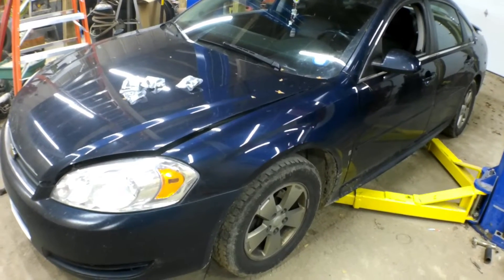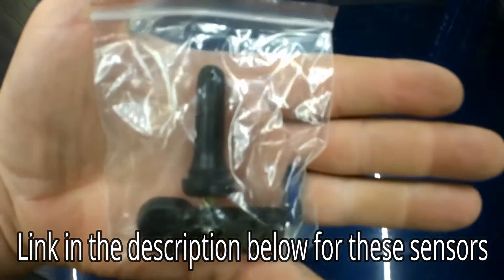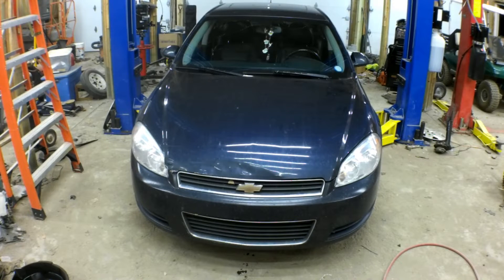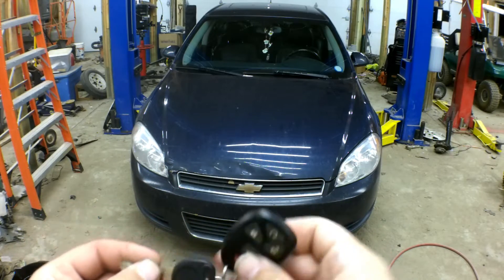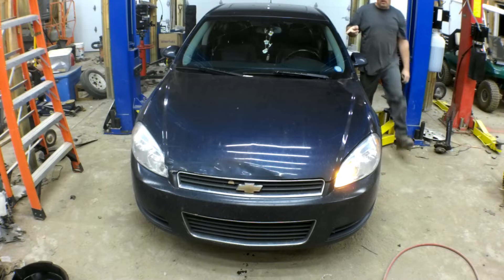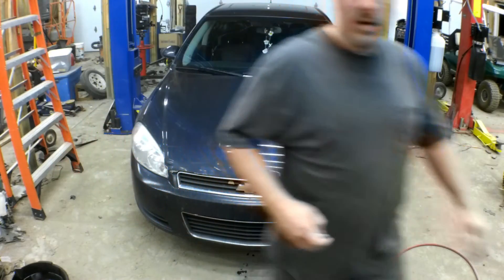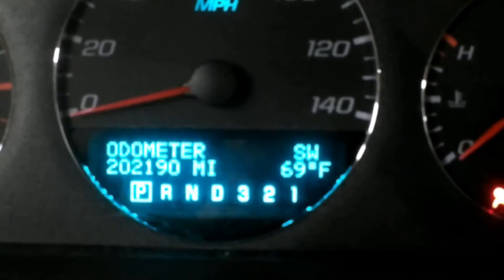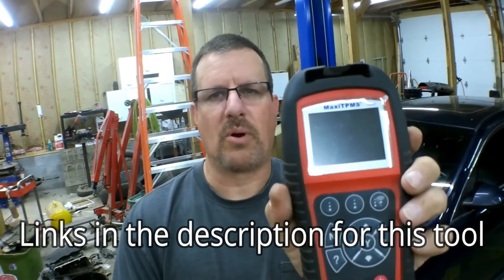How to program cheap eBay/Amazon TPMS without a scan tool!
How to program / learn tire pressure sensors without using a scan tool!
The sensors I used can be found
Amazon Links to my commonly used tools:
My test light
My scan tool
My little scan tool
TPMS scan tool
Tire Machines
Torx Socket Set
Hub Buster
Torque Wrench
Bench Vice
Plastic trim tool set
LED magnetic light
MUST HAVE for coolant work https